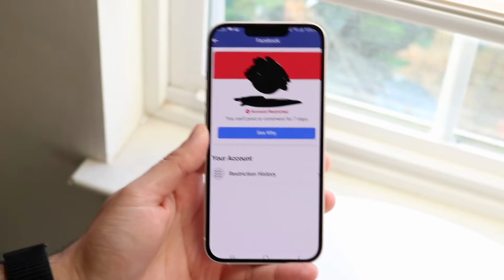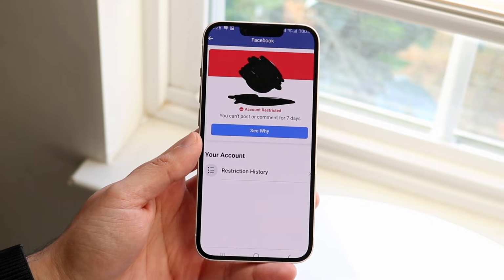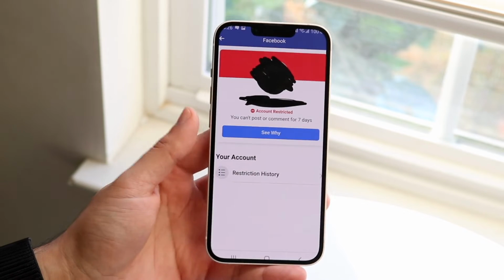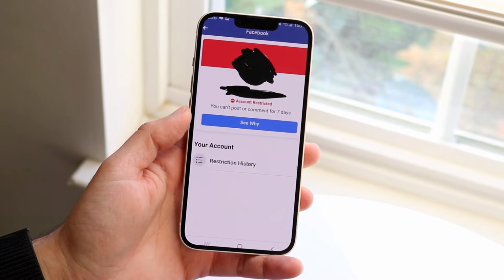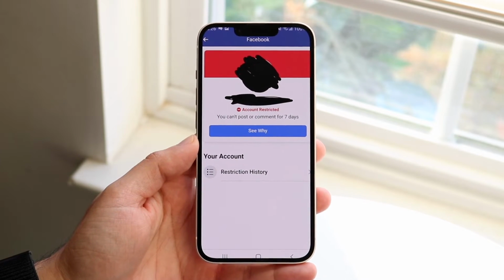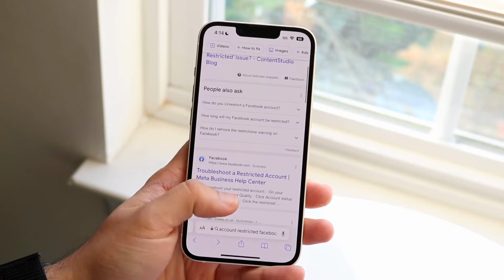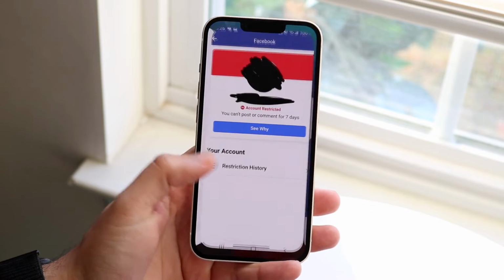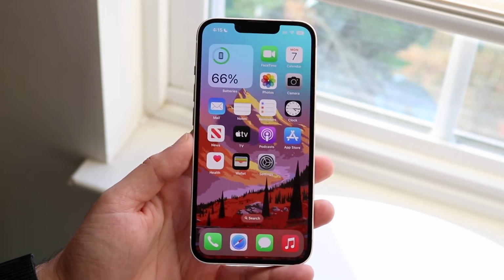How To FIX Account Restricted On FaceBook!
Here is exactly How To FIX Account Restricted On FaceBook!